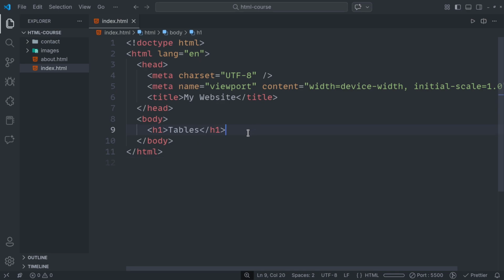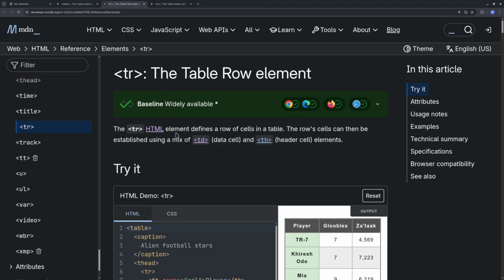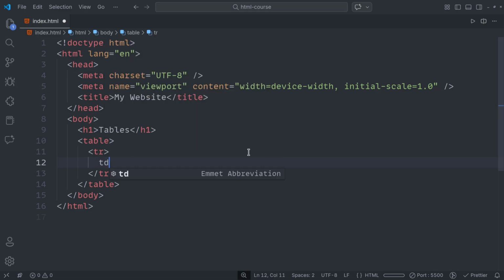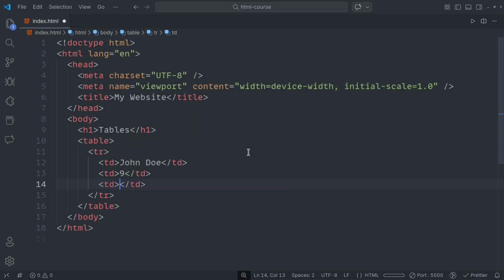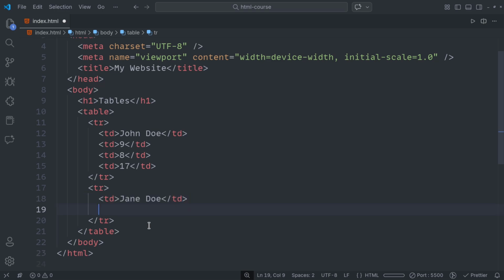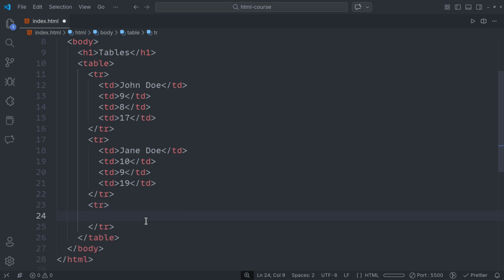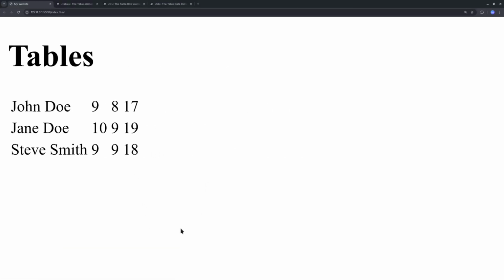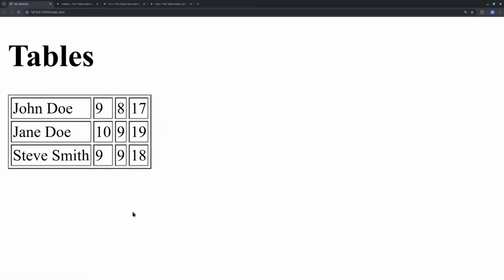HTML Table Rows & Cells Explained | TR and TD Elements Made Easy 📊 - HTML Course 🔥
In this lesson from the Ultimate HTML Course, you'll learn how to build the foundation of an HTML table using table rows and table data cells.

Every HTML table is made up of rows and cells. Understanding how these elements work together is essential for displaying structured data such as schedules, reports, product information, and much more.

In this video, you'll learn:

✅ What table rows are
✅ What table data cells are
✅ How to create rows and cells in an HTML table
✅ How rows and cells work together
✅ Common mistakes to avoid when building tables
✅ Best practices for creating clean and readable tables

By the end of this lesson, you'll be able to create well-structured HTML tables using rows and data cells with confidence.

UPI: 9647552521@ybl